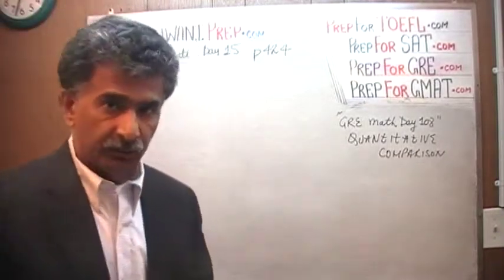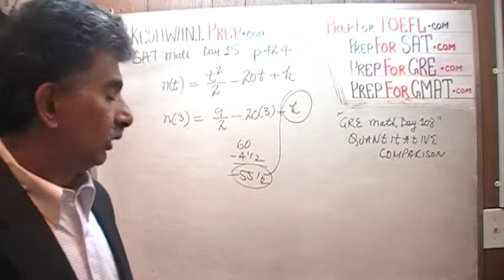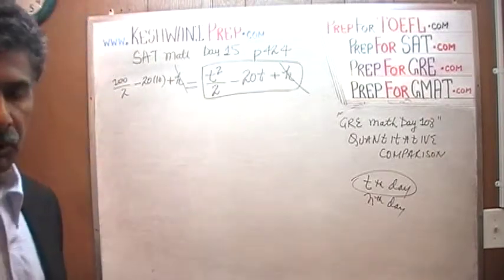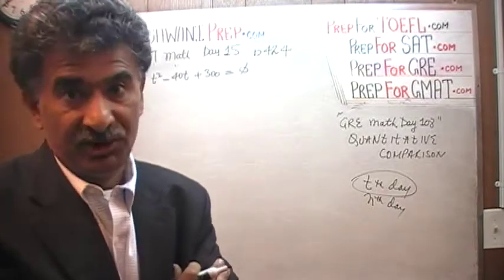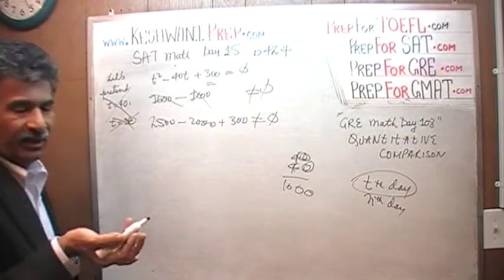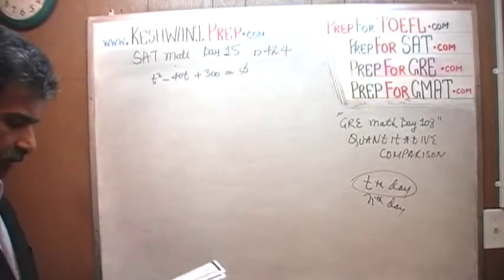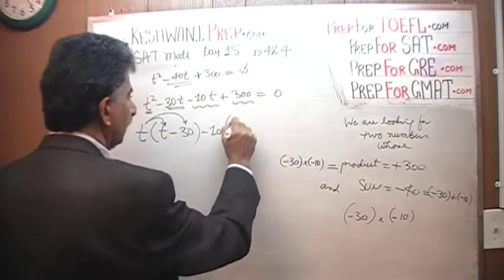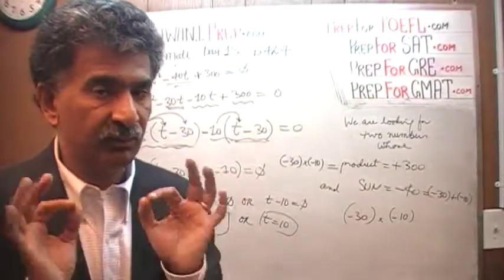SAT Math Day 15, p424 - Online Prep Tutor - GRE, GMAT, TEAS, SAT, ACT, TOEFL and IELTS